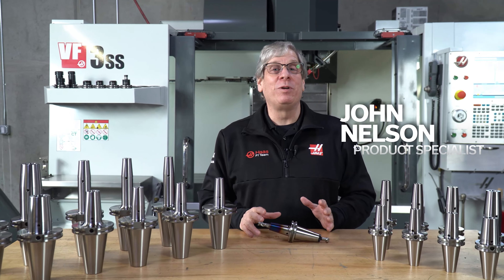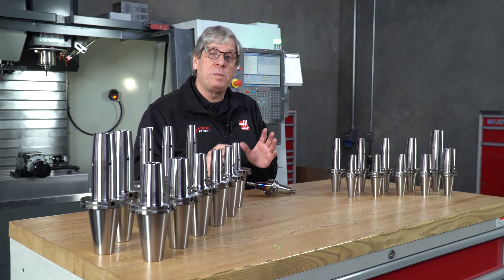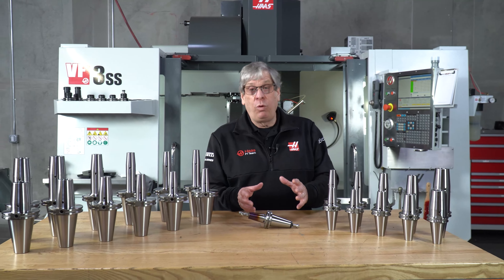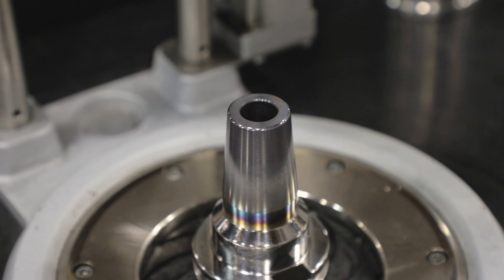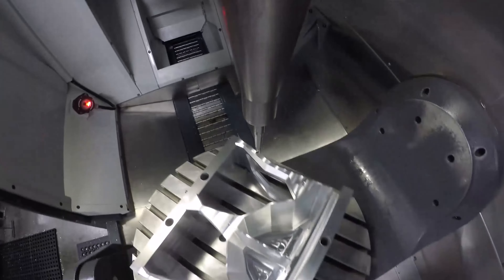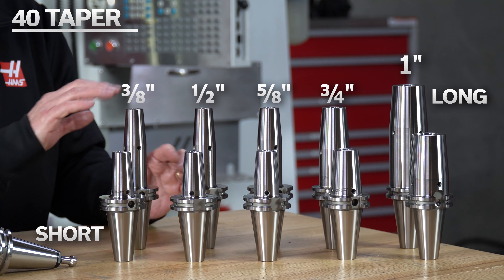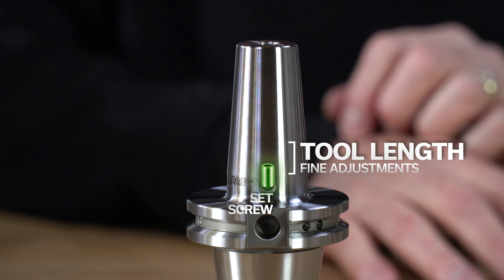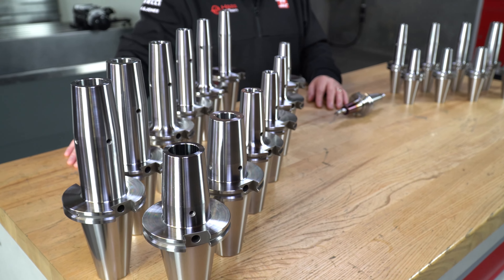Get Shrink Fit Tool Holders at HaasTooling.com - Haas Automation, Inc.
John Nelson is back to let us know about more new tooling on the HaasTooling.com site. This time it's Shrink Fit mill tool holders in both 40T and 50T sizes. These tool holders are great for high rpm cutting and have high grip force, low runout, and great balance characteristics.